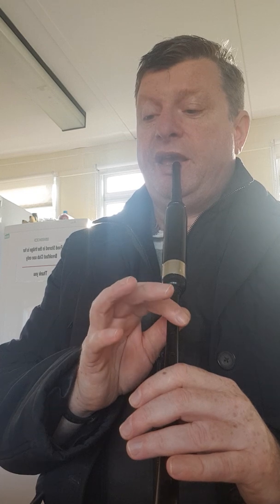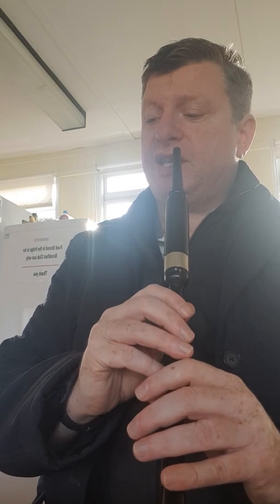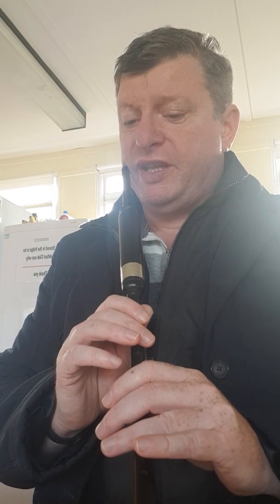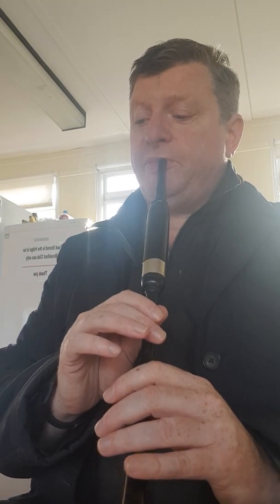14 Jenny's Bawbee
This video shows Jenny's Bawbee. Quite a common tune played especially in Novice Juvenile B and 4B grades.